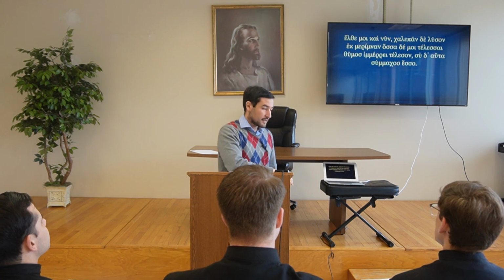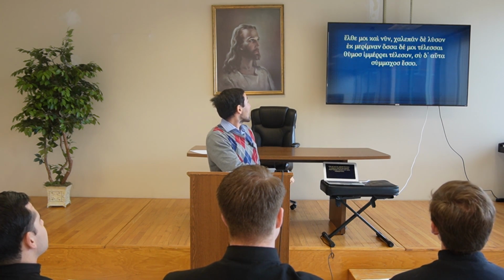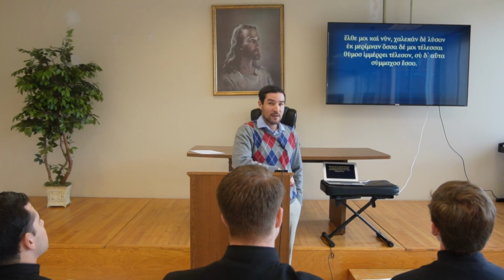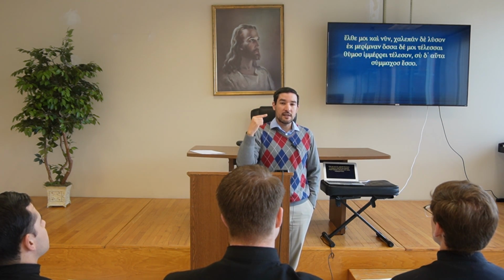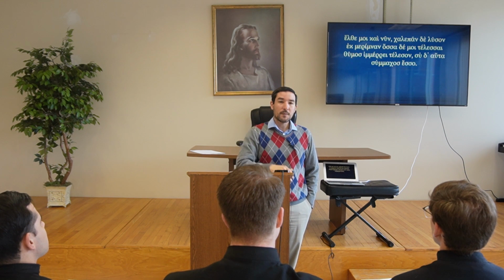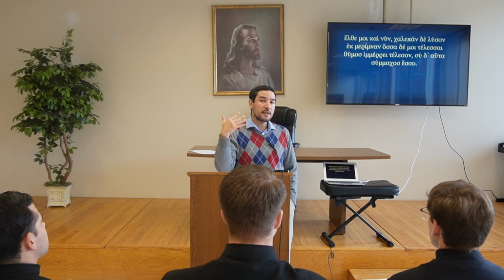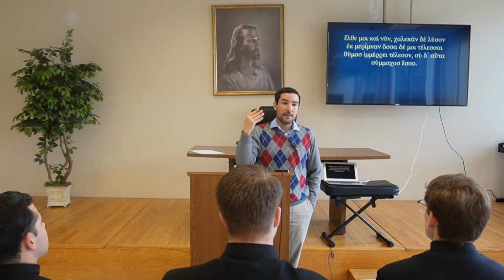Western Literature- Class 4: Lyrical poets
Prof. Baltazar López- Legionaries of Christ College.  See what the seminarians are studying as part of their humanities. Follow on the playlist the course as each class is added.